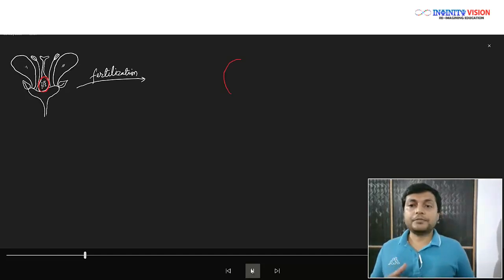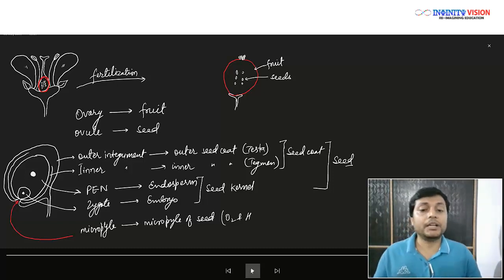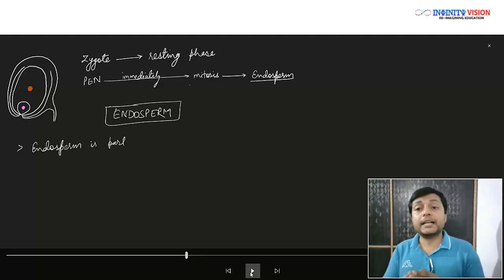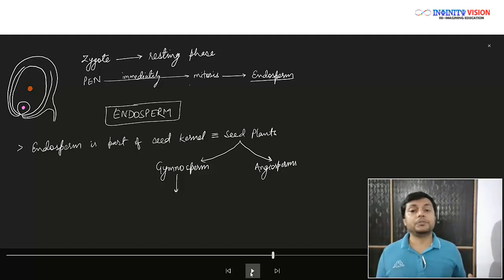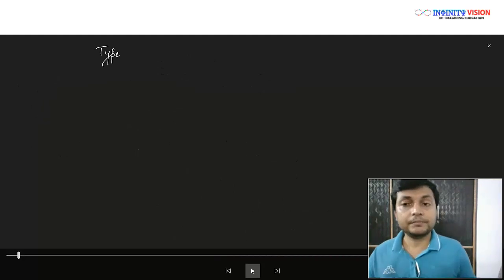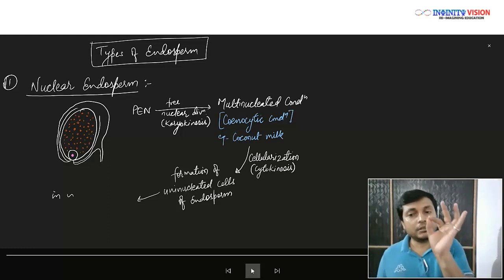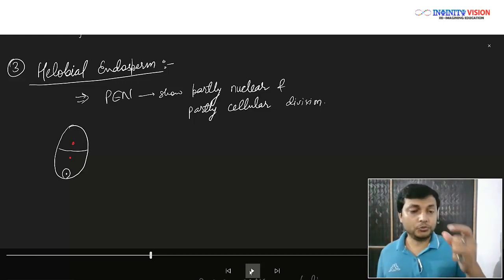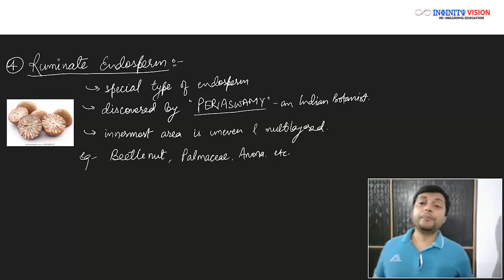BIO Class 12 | Lecture 10 of 13 Post-Fertilisation Changes | Ch 2 Reproduction in Flowering Plants